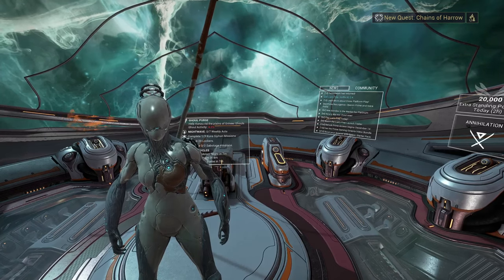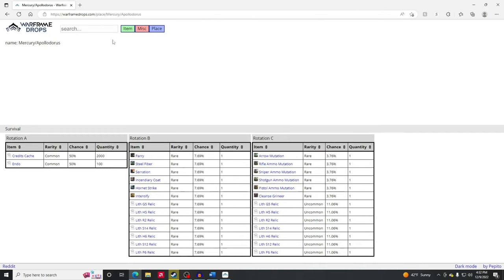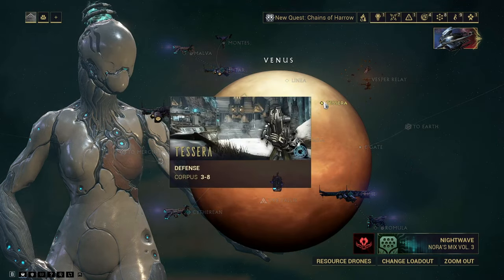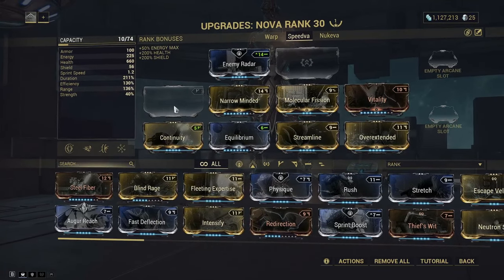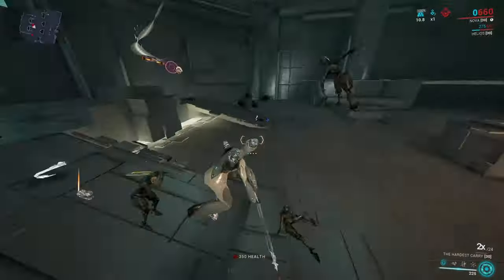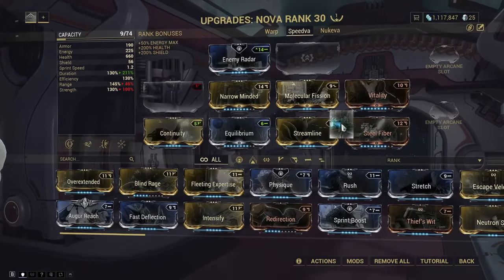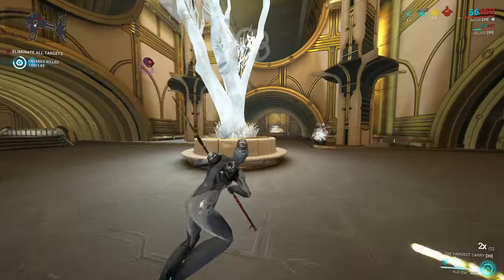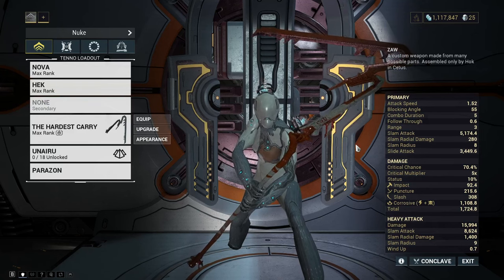Warframe | How to Unlock Arbitrations and The Steel Path Fast | Guide, Tips, and Builds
This video gives tips and builds so you can beat every node in the warframe starchart as painlessly as possible. Using nova over the last month has been so much fun, and with these four very different builds I hope you are able to have as much fun as I have. These are definitely early game builds and will fall off once you actually reach the steel path and arbitrations. Nova can transition to a health thank late game though and still fill the role of speeding up defense missions. Let me know if this helped you complete the starchart fast!

Chapters:
0:00 - Intro
0:20 - How to unlock Steel Path and Arbitrations
2:24 - General Tips
4:17 - Nova
5:56 - First Build: Speedva for Defense Missions
9:22 - Second Build: Slowva for Interception, Mobile Defense, Excavation, Hijack, or Any Objective You Have to Wait out To Complete but Killing Enemies Doesn't Make It Go Faster
10:18 - Third Build: Warp for Capture, Rescue, Spy, Defection, Sabotage, or Anything Else You Can Speed Run
12:10 - Novas Underwhelming Second Ability
12:33 - Fourth Build: Nuke for Exterminate Missions
13:45 - Weapons
14:39 - Outro